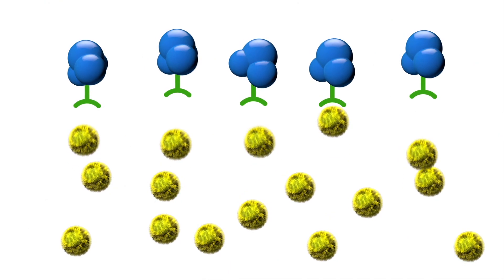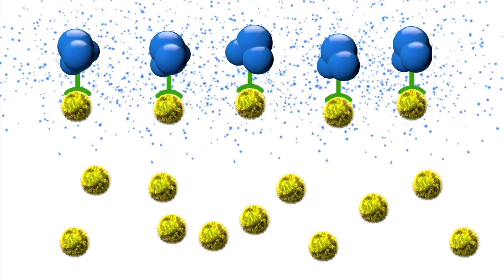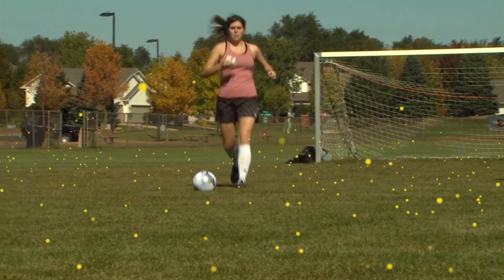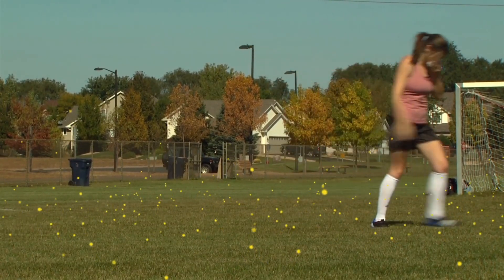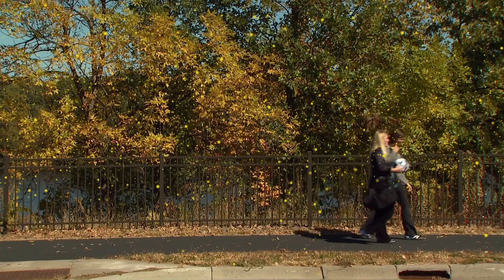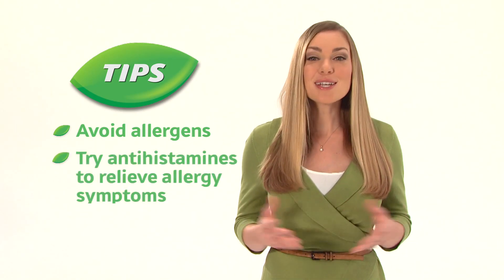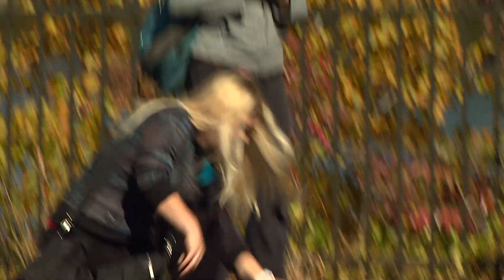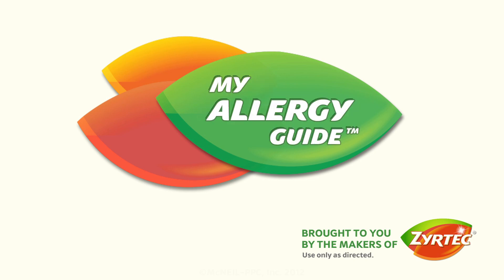What is an Allergic Reaction? -- From the makers of ZYRTEC®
Watch and learn about what allergic reactions are and how they are triggered. Also find tips on how to avoid allergy flare ups and manage symptoms.

From the makers of ZYRTEC® -- LOVE THE AIR®

Learn more about allergies, allergy symptoms, and how to treat and manage allergies